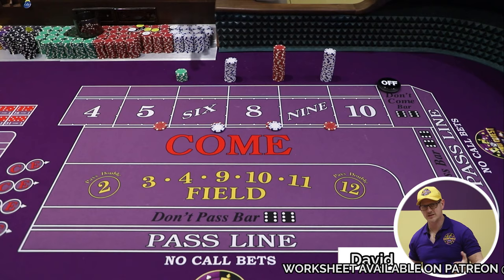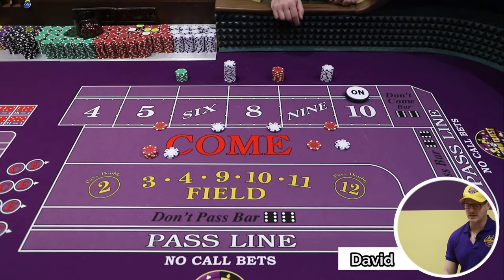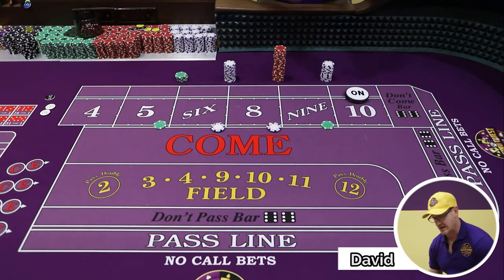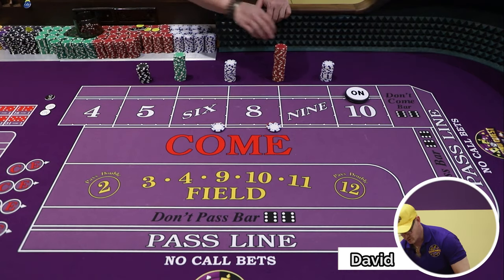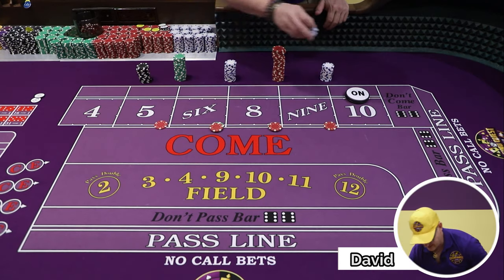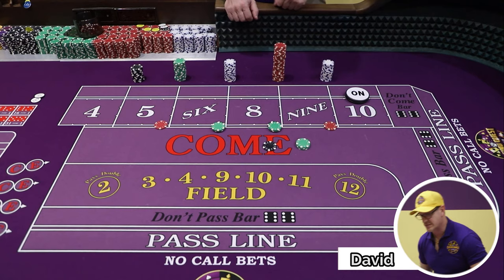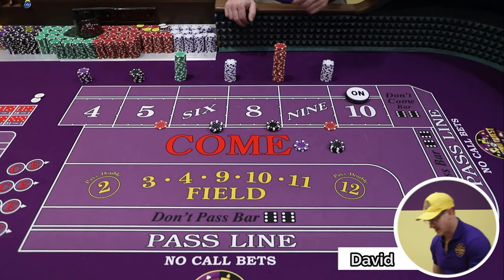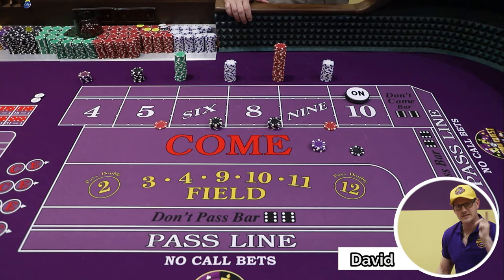DOUBLE PRESSING Craps Strategy | Craps Basics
(Extra Blogs, In-dept Strategy Reviews, Online Courses, and more coming soon!)

Send us some gambling systems here!

Poker Chips Set
Decks of Cards
8-Deck Shoe
Pratice Blackjack Layout

--- OUR FILM EQUIPMENT ---

2nd Camera
Small Camera
Main Lens
Close Up Lens
Wide Lens
Wireless Mic
Vlog Tripod

CEG Dealer school in Las Vegas provides dealer and player instruction in all Casino Table Games. We provide job training and networking with casinos throughout Las Vegas and in markets throughout the USA. At CEG you can learn Blackjack, Roulette, Baccarat, Craps, Poker, Single Zero Roulette, Pai Gow and more. All lessons are provided by a team of professional casino dealers and supervisors with 10-40+ years of experience at the best casinos in Las Vegas like the Cosmopolitan, the Bellagio, Aria, Wynn, Rio, Caesars Palace and many more.

CEG staff has a wealth of experience as casino dealers, high limit dealers, casino supervisors, casino managers, casino consultants and casino trainers. Combined we have more than 265 years of gaming experience, have worked for more than 40 casinos throughout North America and have opened over a dozen  casinos in various capacities.

Train.Play.Consult.

Learn from Experience. A Nevada State Licensed Casino Dealer Trade School.
Visit Us @
2605 South Decatur Blvd. Suite 112B